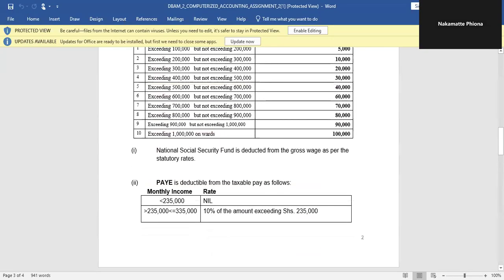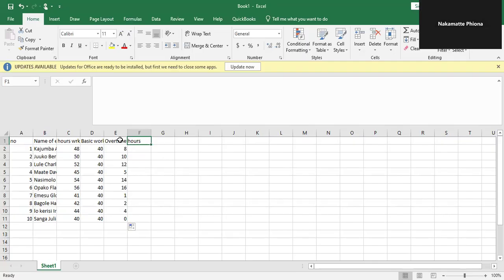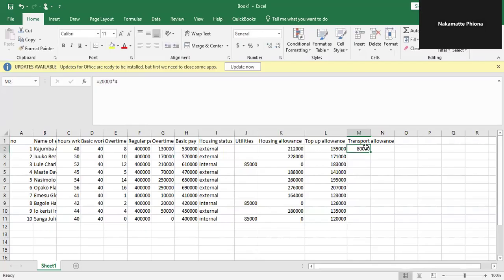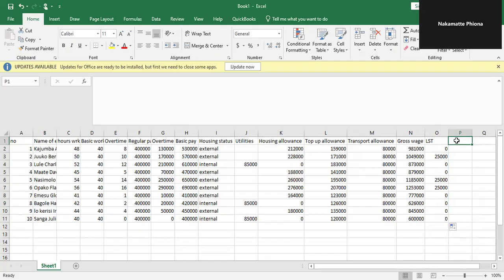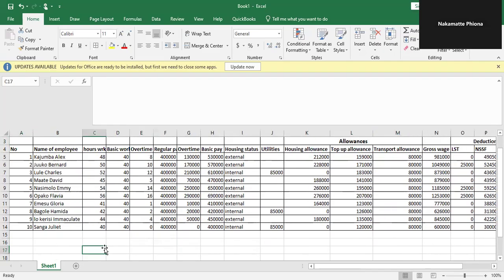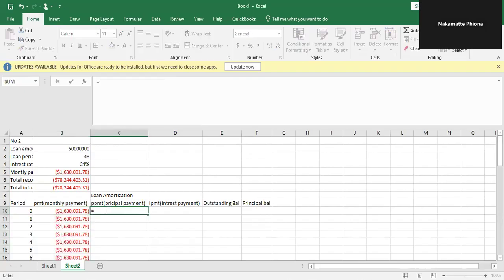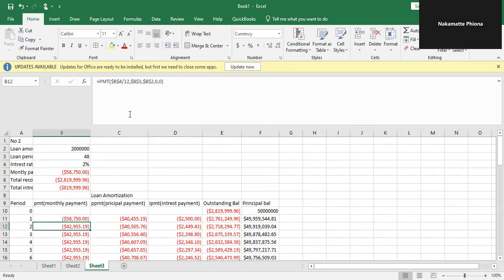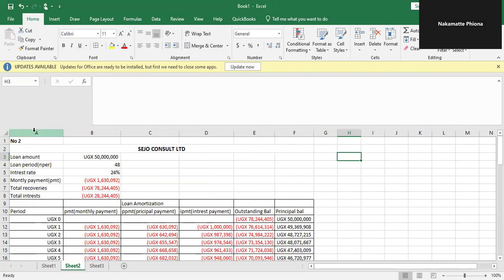Payroll and loan amortization